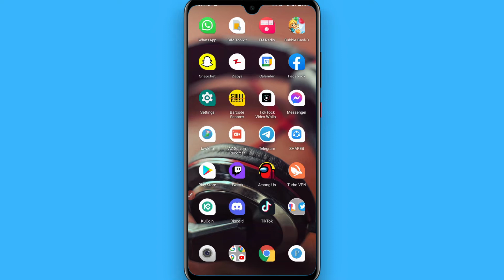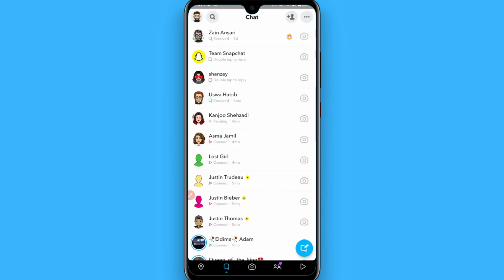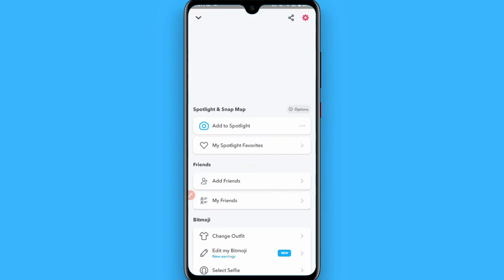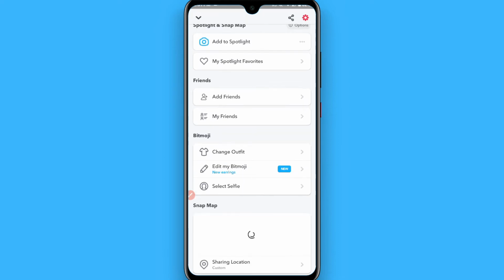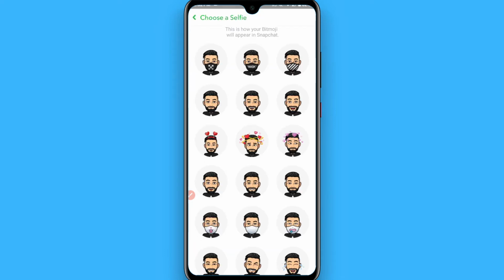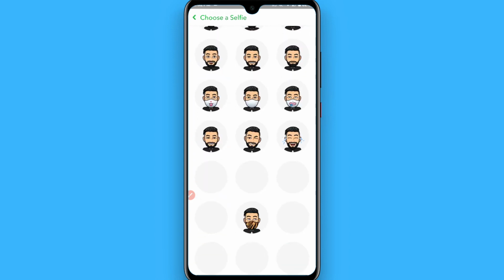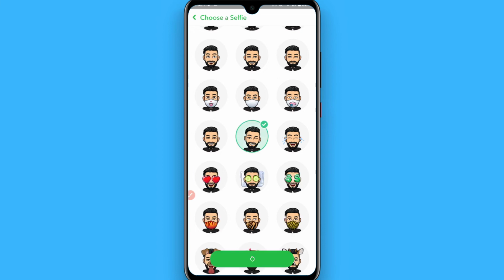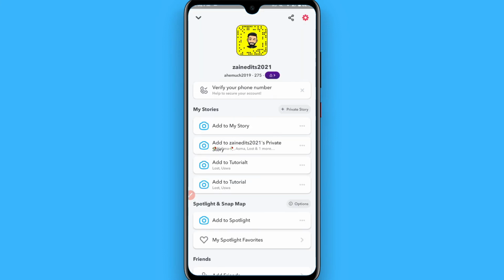How To Change Bitmoji Face Expression On Snapchat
Learn How To Change Bitmoji Face Expression On Snapchat

In this video I will show you how to change face expression on Snapchat bitmoji. Here's how to change facial expression on Bitmoji.